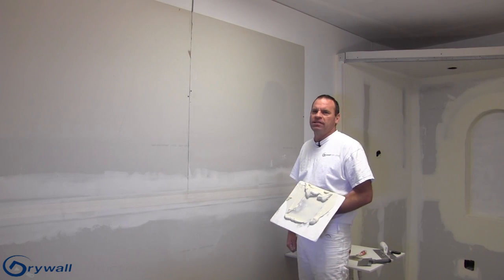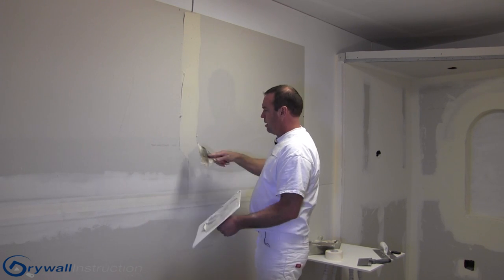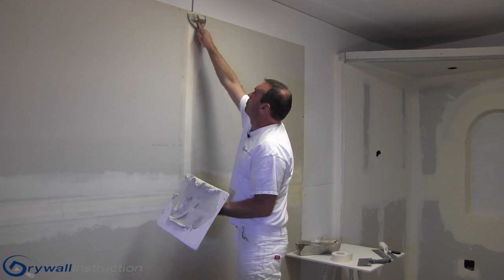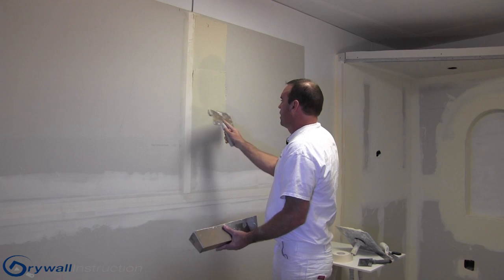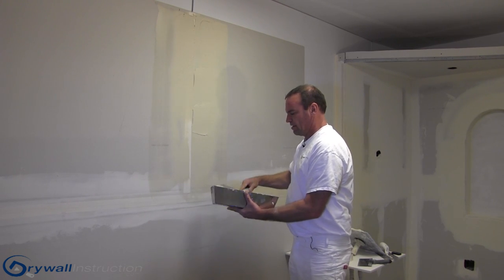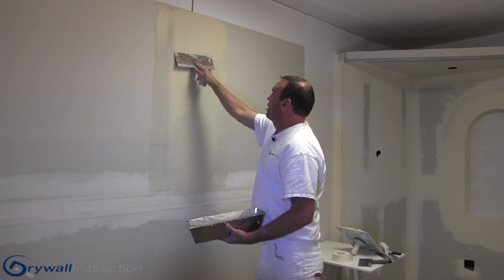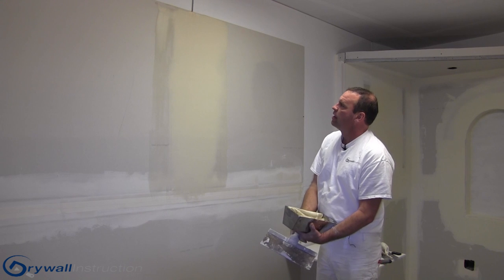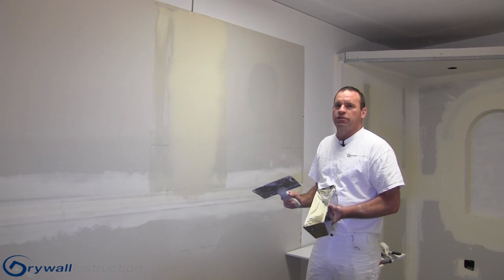Taping and coating a butt joint/seam - Drywall Instruction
A quick review of how to tape and coat a butt joint.